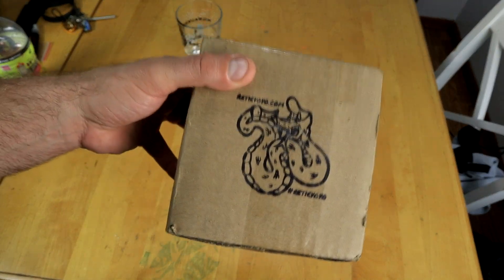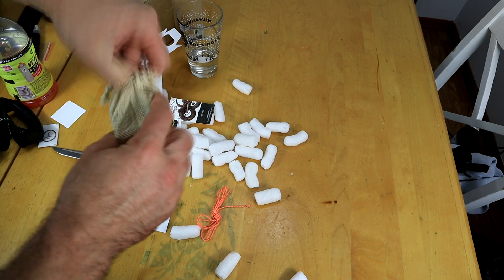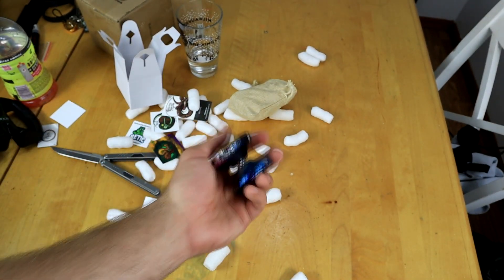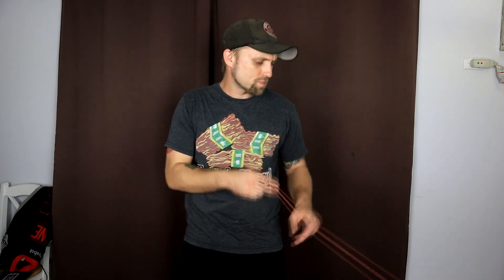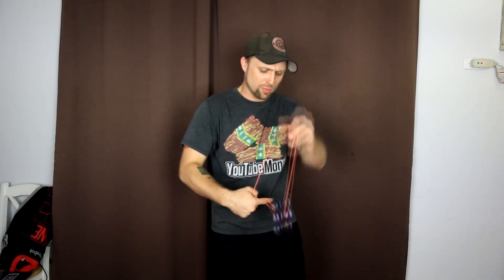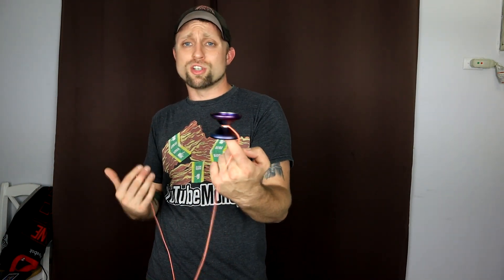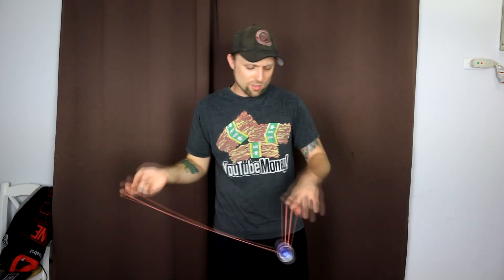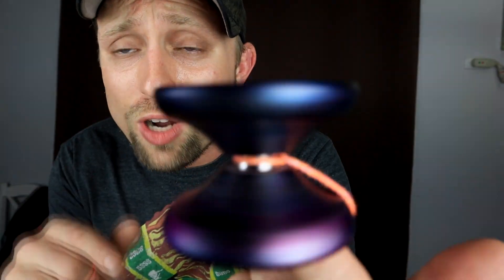Death Adder V2 YoYo Unboxing and Review. Reticulated Return Tops Bi Metal yoyo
Whats shaking homies so today I got a sick new bi metal yoyo up for unboxing and review.  This is the new Death Adder Version 2 it will drop Friday 9/20/19 . This is a sick bi metal yoyo that you can get with either a brass or stainless steel ring in it.  The anno is so sick on this yoyo and it can handle fingerspins like it is nobody's business.